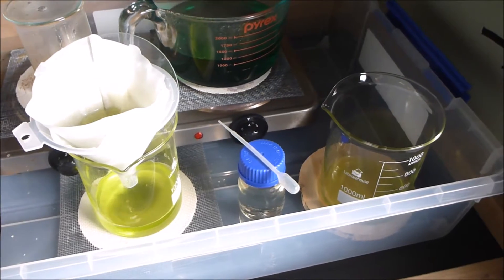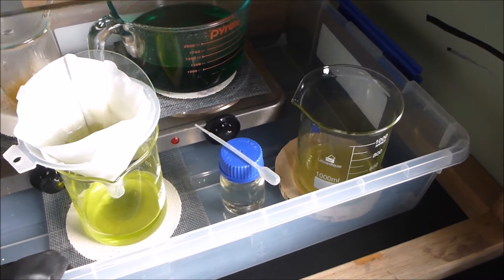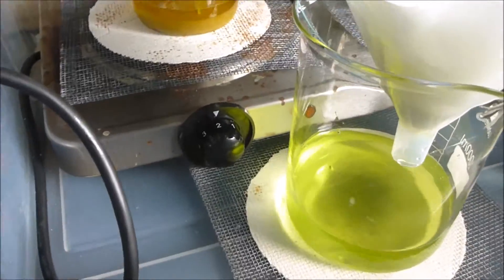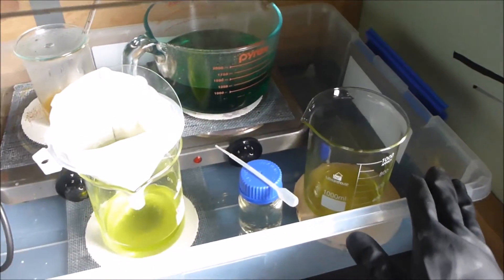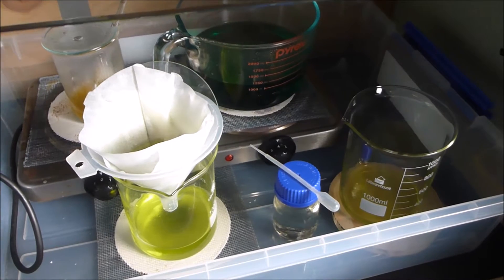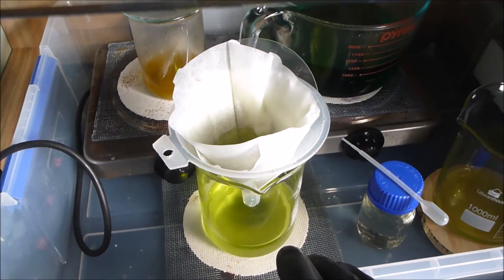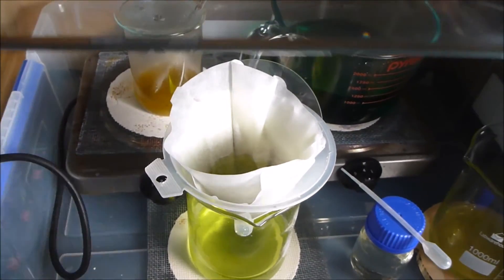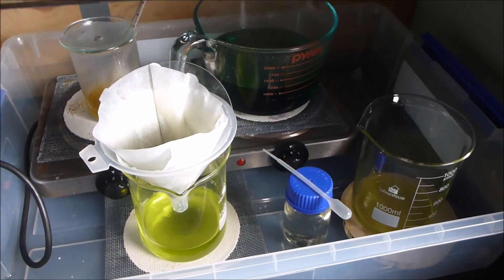Getting your gold bearing solutions crystal clear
Quick video showing a couple of techniques for getting your AR solution crystal clear before precipitation the gold. A easy step to ensure high purity.